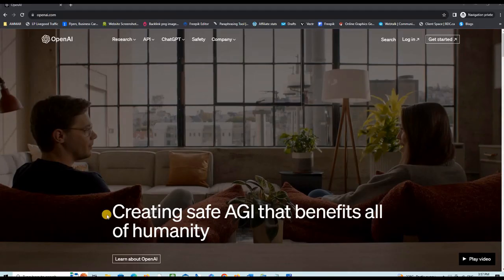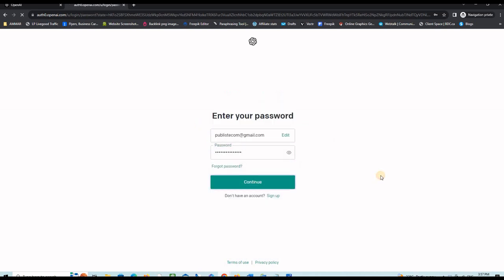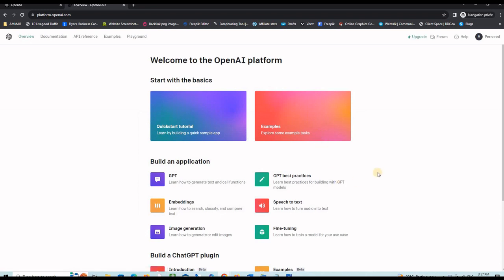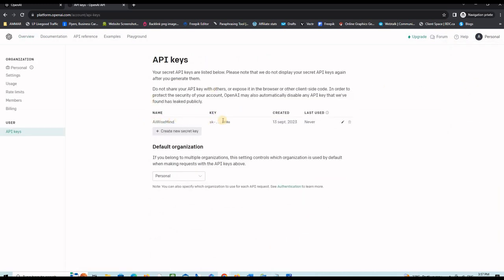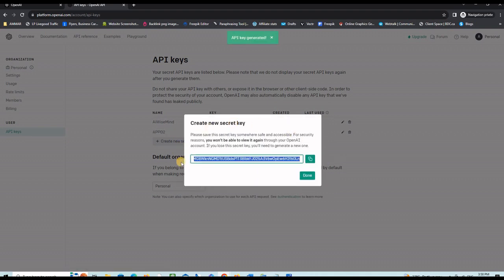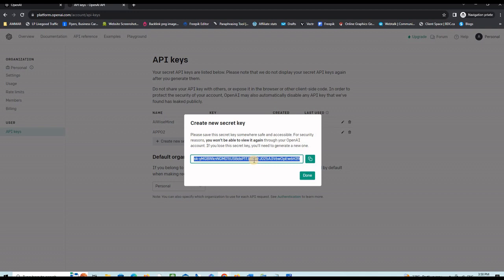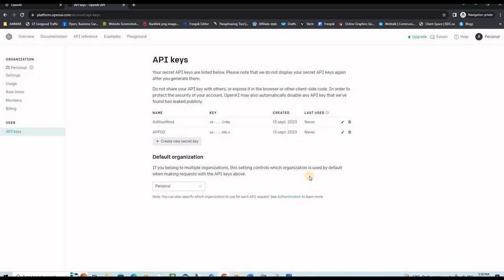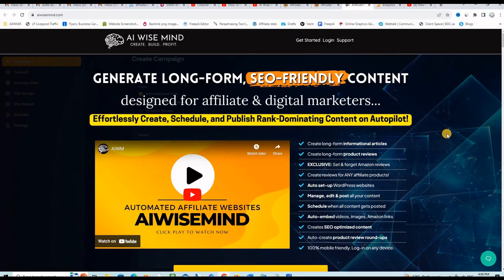How to get an OpenAI API Key For ChatGPT 🔑 OpenAI API Key Tutorial for Beginners 2023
Are you excited about harnessing the power of ChatGPT through the OpenAI API, but not sure where to start?
You're in the right place! In this tutorial for beginners, we'll guide you through the process of getting your very own OpenAI API key,
and the best part? We'll show you how to get it for FREE!

🔹 How to Get an OpenAI API Key:
We'll walk you through the step-by-step process of obtaining your OpenAI API key,
making it easy to follow even if you're completely new to the world of APIs.

🔹 Getting an OpenAI API Key for Free:
Yes, you read that right! We'll reveal a method to secure your OpenAI API key without any cost.
It's a game-changer for those who want to explore the capabilities of ChatGPT without breaking the bank.

🔹 Obtaining an OpenAI API Key Without a Phone Number:
Worried about phone number verification? Don't be!
We'll show you how to bypass this requirement and still get your API key hassle-free.

🔹 OpenAI API Key Registration:
A detailed walkthrough of the registration process,
ensuring you're all set up to start using the OpenAI API.

🔹 Generating and Accessing Your OpenAI API Key:
We'll guide you through the final steps of generating and accessing your API key
so that you can integrate ChatGPT into your projects, applications, or services.

🔹 Using Your OpenAI API Key:
Once you have your key, you'll want to know how to use it.
We'll provide an overview of using the OpenAI API to interact with ChatGPT.

By the end of this tutorial, you'll not only have your very own OpenAI API key
but also the knowledge and confidence to start using ChatGPT to its fullest potential.

🚀 Ready to dive into the world of AI-powered text generation with ChatGPT?

🔗 Relevant Keywords:
How to get an OpenAI API Key, How to get an OpenAI API Key for free,
How to get an OpenAI API Key without a Phone Number, How to get an OpenAI API Key 2023,
How to get free OpenAI API key, OpenAI API Key Tutorial, OpenAI API Key Registration,
Generate OpenAI API Key, Access OpenAI API, How to get access to OpenAI, How to use OpenAI API,
How to use OpenAI API key, OpenAI API key 2023, OpenAI API key tutorial, OpenAI API key for Beginners.